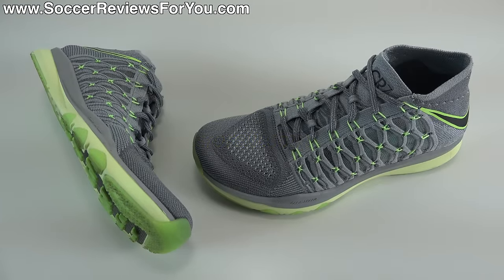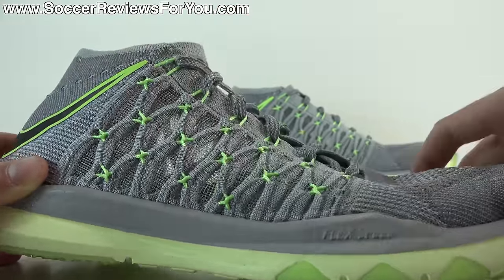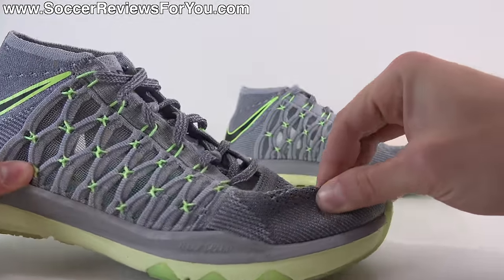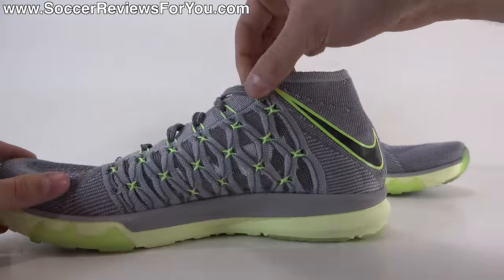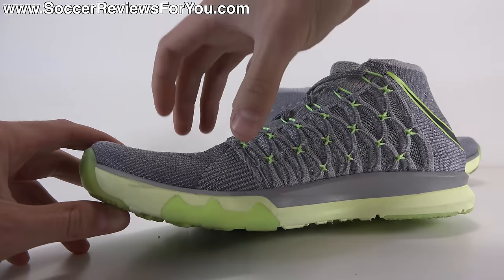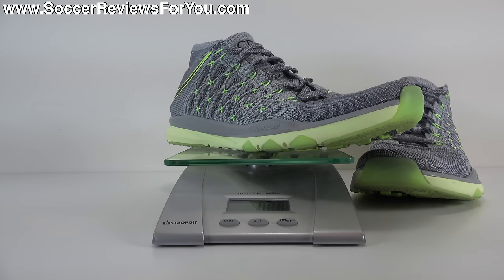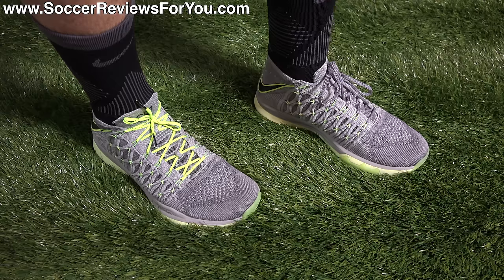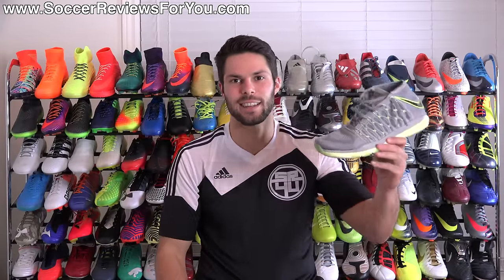CR7 Nike Train Ultrafast Flyknit - Review + On Feet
CR7 Nike Train Ultrafast Flyknit Review